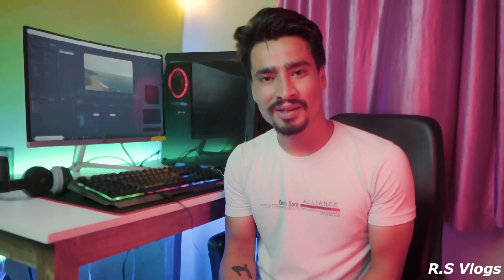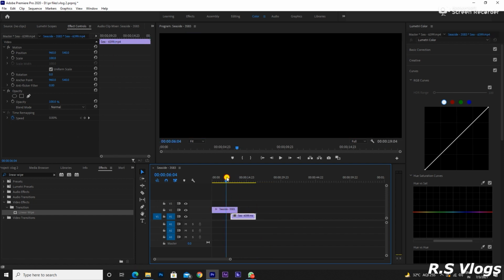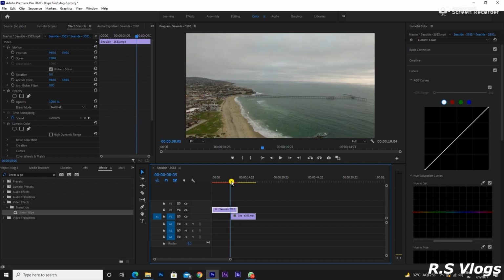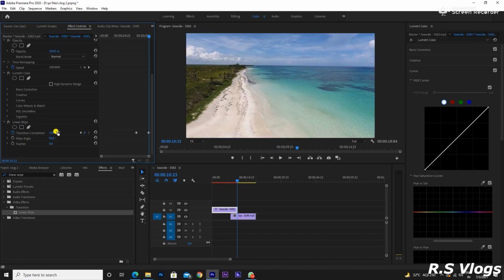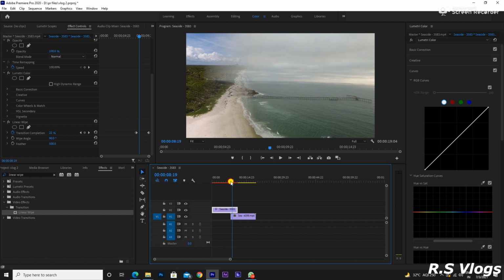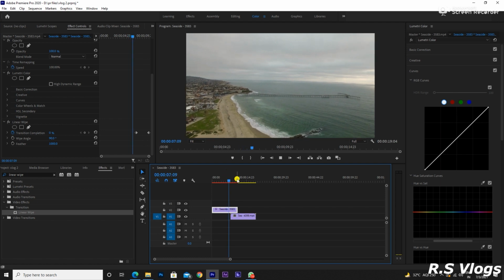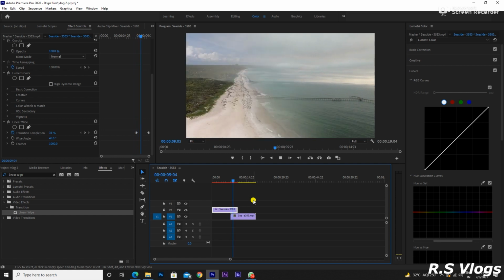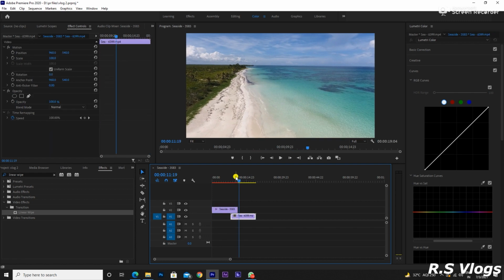Easy And Epic Seamless Wipe Transition In Adobe Premiere Pro || Tutorial || 2021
Easy And Epic seamless Wipe Transition In Adobe Premiere Pro || Tutorial ||

so this is my first Tutorial video .Hope you guys like it